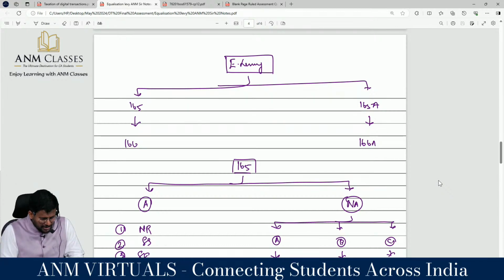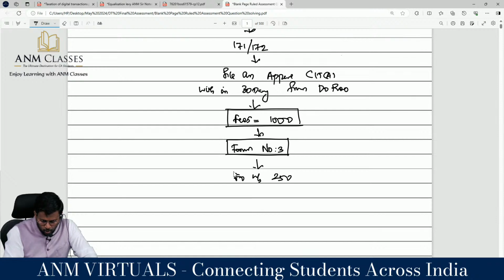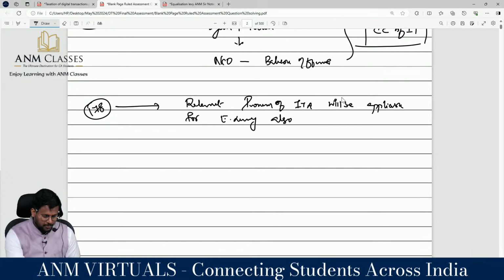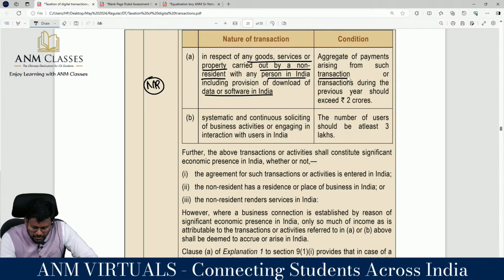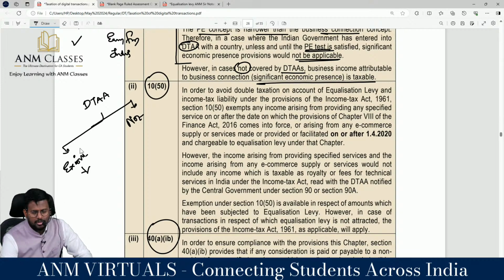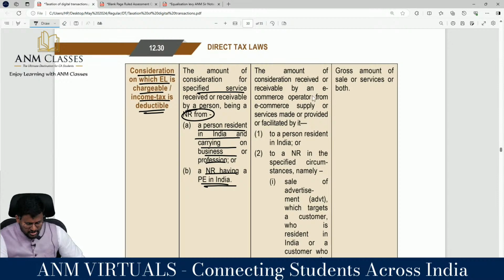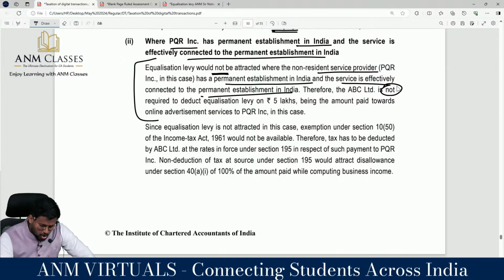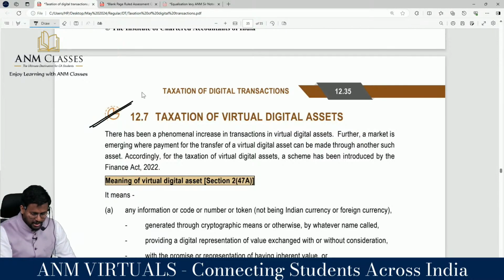Direct Tax - May 2024 - Day 10